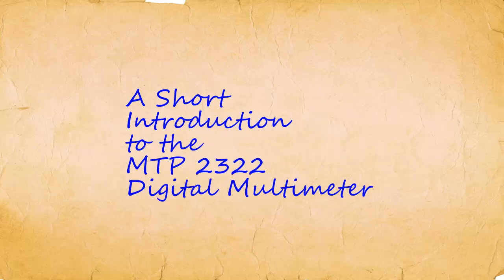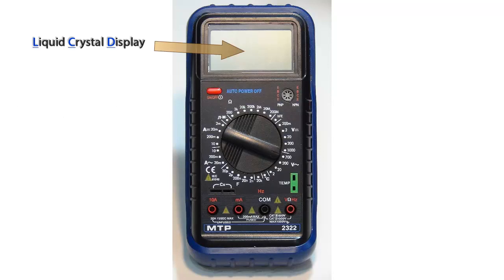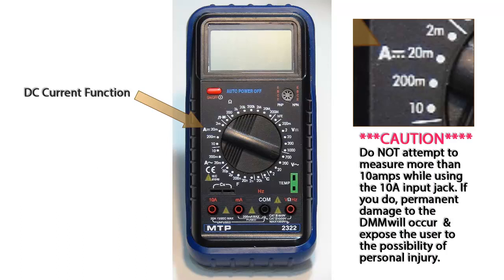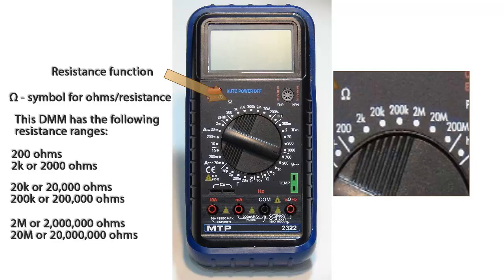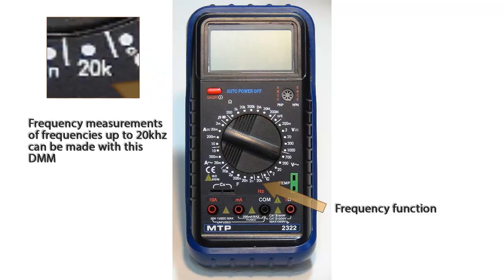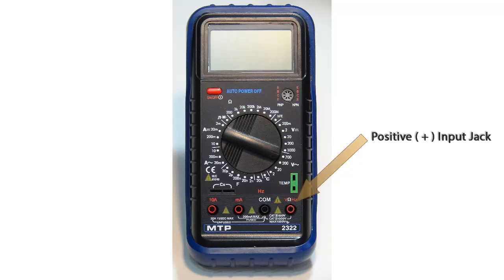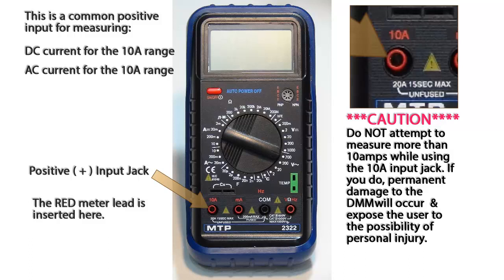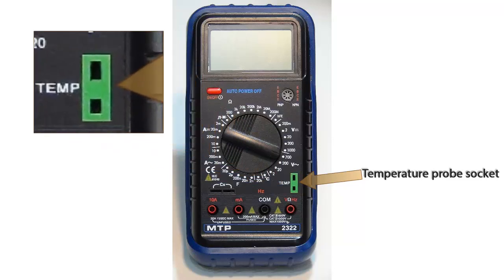A Basic Explanation of the Digital Multimeter DMM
A quick explanation of the functions, ranges, and safety pre-cautions on a basic non auto ranging digital multimeter ( DMM ).  This is well suited for the electronic / electrical technician, technologist, engineer, trades person, or home hobbyist that has no experience with a DMM.  Please watch the additional videos on how to service and make specific measurements using the DMM.